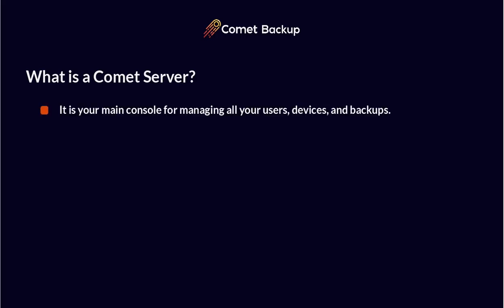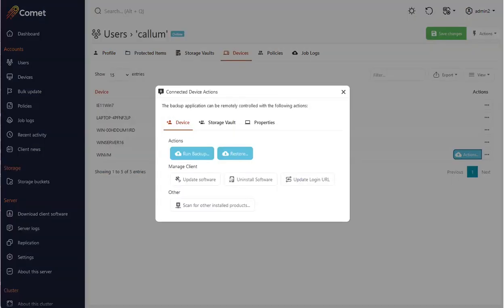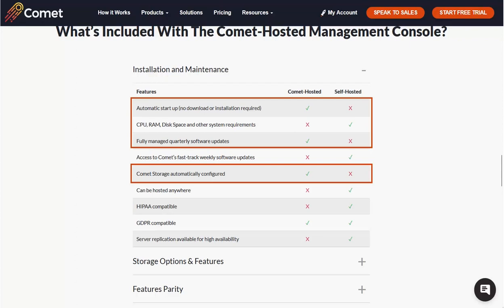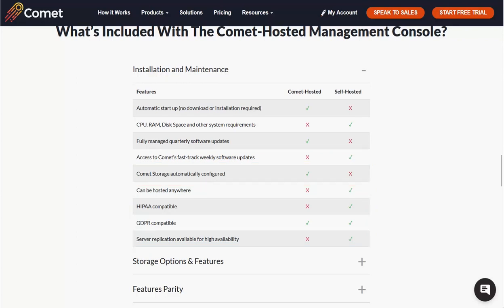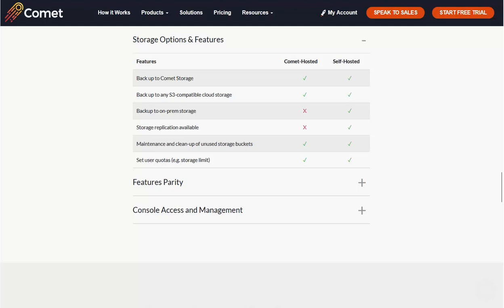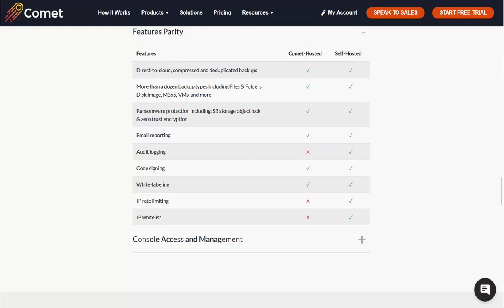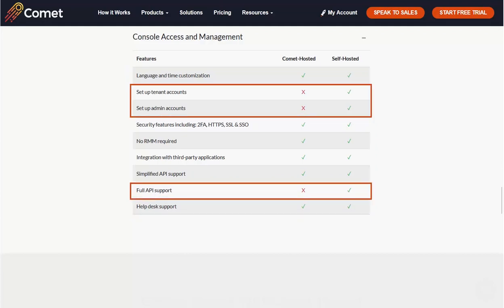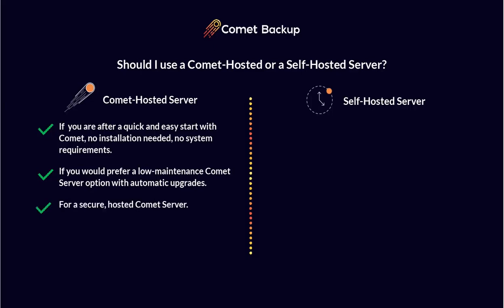Comet-Hosted & Self-Hosted Server Comparison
Comet runs on a client-server model. Comet's management console, called the Comet Server, is required to manage user accounts, as well as configure backup and device settings.

Watch this quick video for a comparison of the two options, so you can decide which Comet Server is right for your business!

CHAPTERS
0:00 Intro
0:24 What is a Comet Server?
1:24 Comet-Hosted & Self-Hosted Comparison
1:41 Comparison: Installation and Maintenance
2:36 Comparison: Storage Features Available
3:11 Comparison: Feature Parity
3:50 Comparison: Console Access and Management
4:30 Checklist: When to use a Comet-Hosted vs Self-Hosted Comet Server
5:55 Wrap up